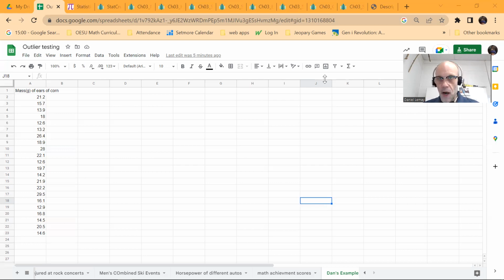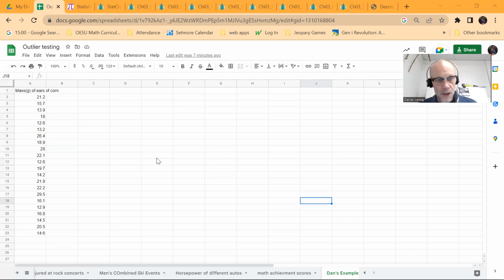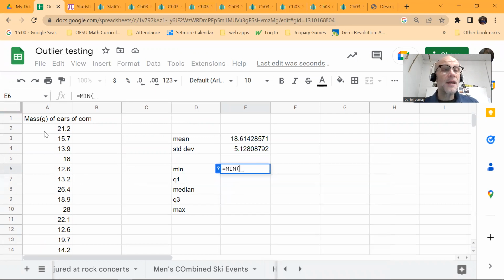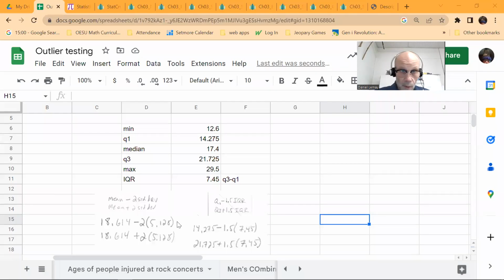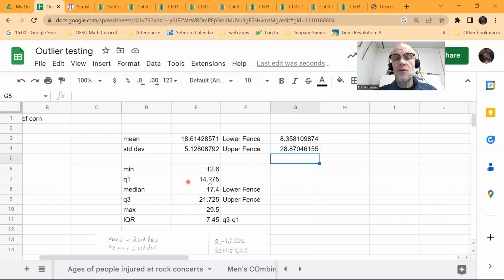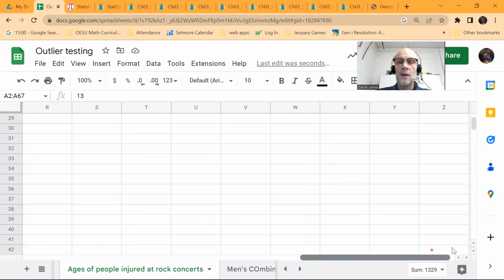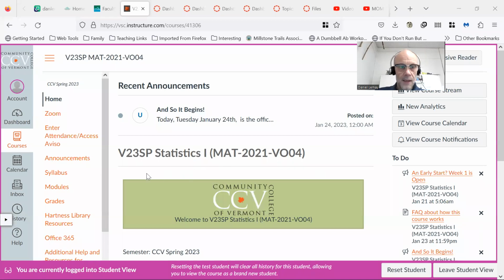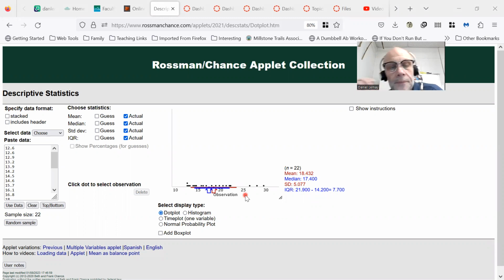Week 2 Outlier tests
Here is the spreadsheet with the data choices and my example